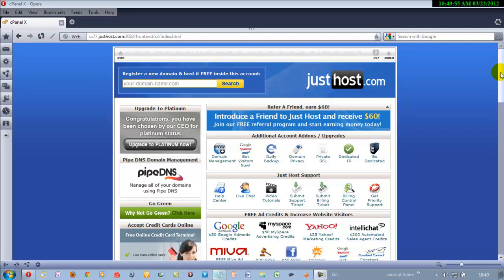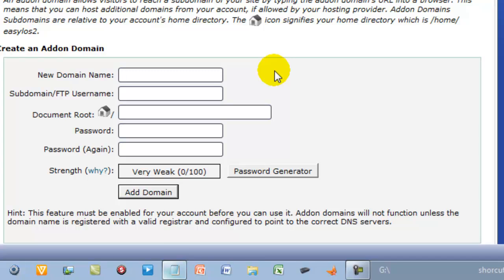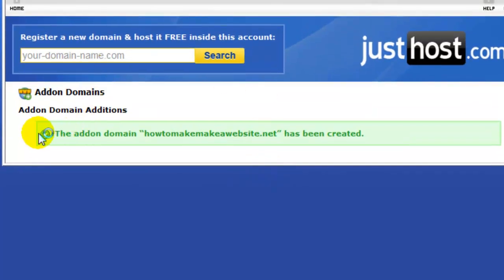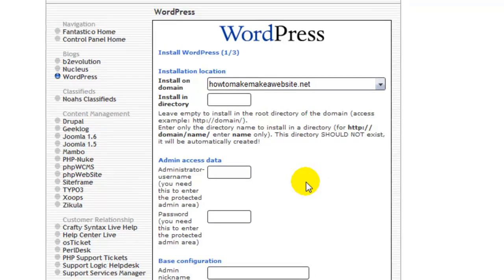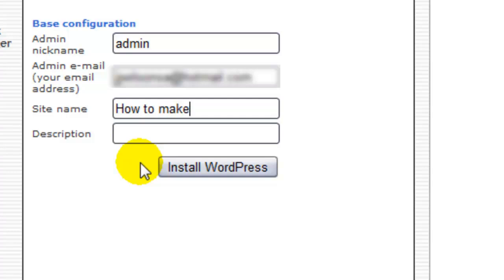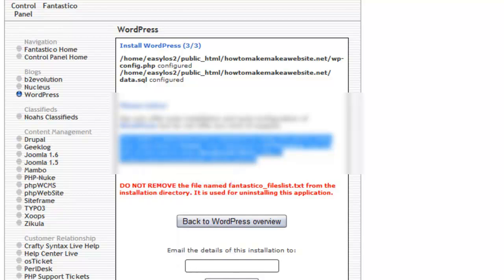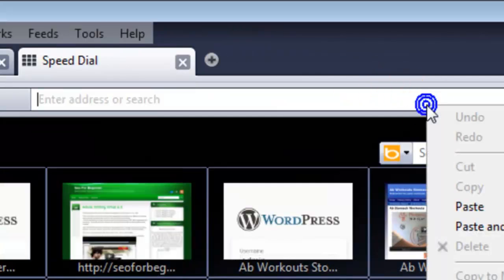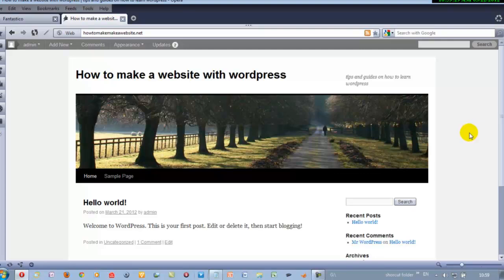How to Learn Wordpress - Host Setup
The most frustrating part is to figure out how you set up your wordpress through your host account. Once you past this step, the rest will fall in place.

Good Luck.

To read the related article on how to learn wordpress - host account follow the